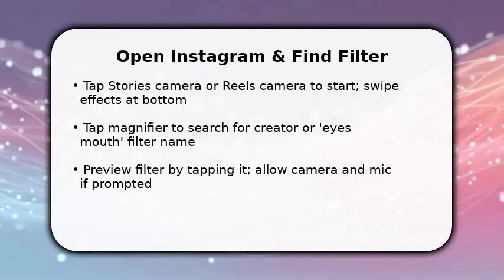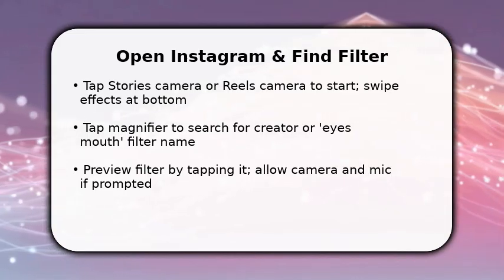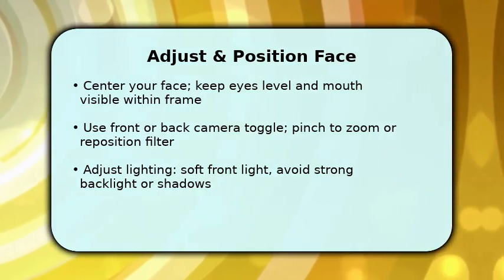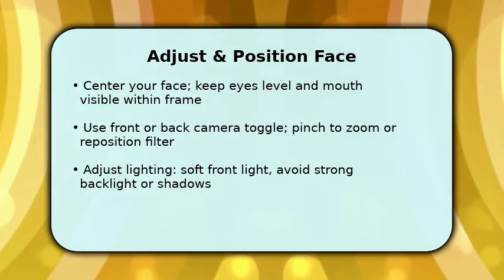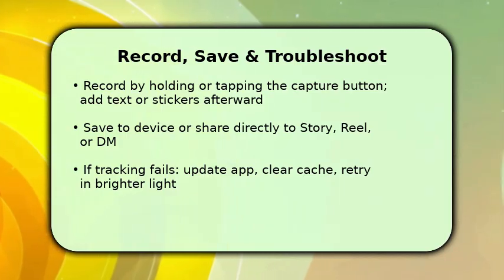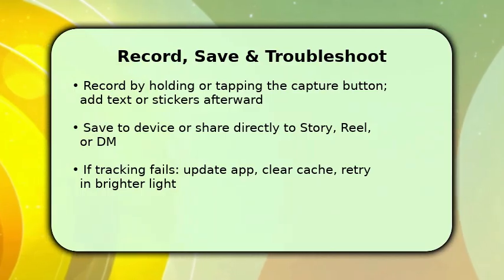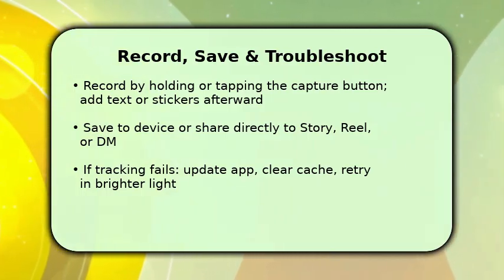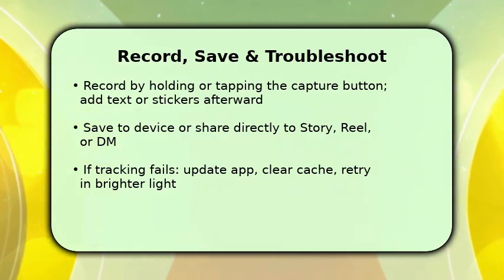How to Use Eyes and Mouth Filter on Instagram (updated)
How to Use Eyes and Mouth Filter on Instagram (updated) | 🔒 Surfshark VPN Deal — Stay private and secure. $1.99/mo + 3 Months Free ▸

Discover the art of applying eyes and mouth filters on Instagram to enhance your selfies. This updated guide walks you through selecting, downloading, and customizing these popular effects for a stunning visual impact in just minutes.

Instagram, filters, eyesfilter, mouthfilter, applyinstagrambfftly, enhance selfies, visual impact, select filters, download Instagram filter pack, customize your look